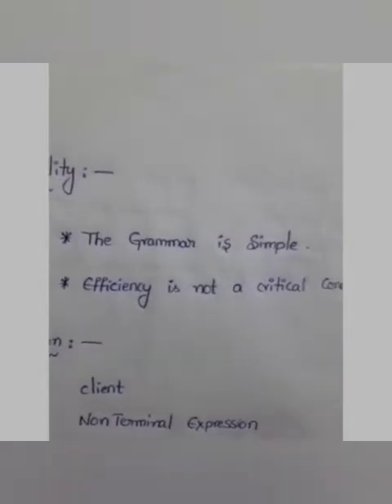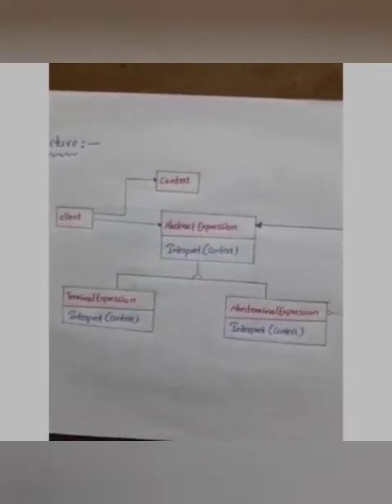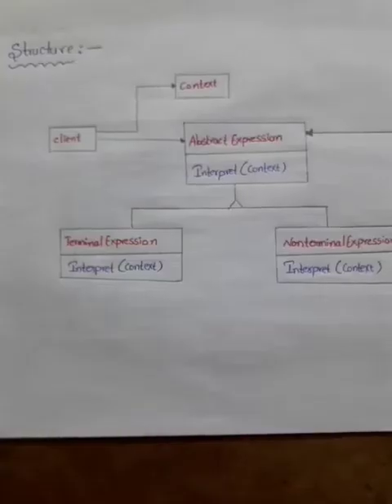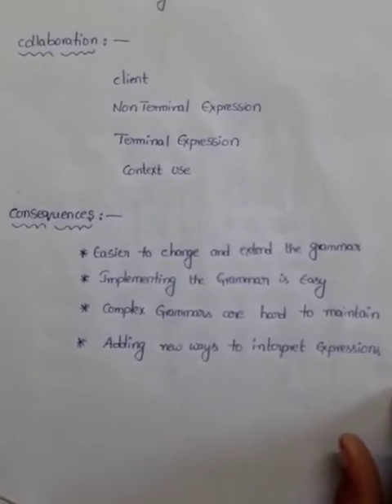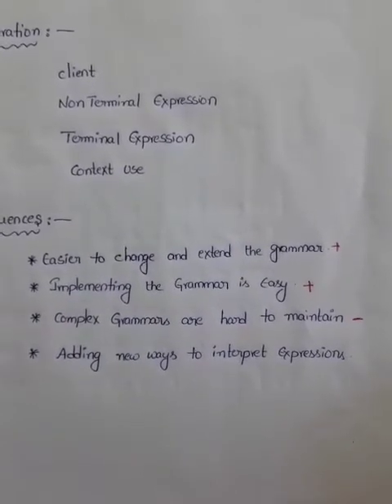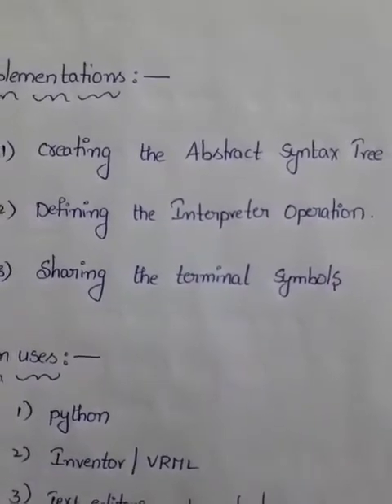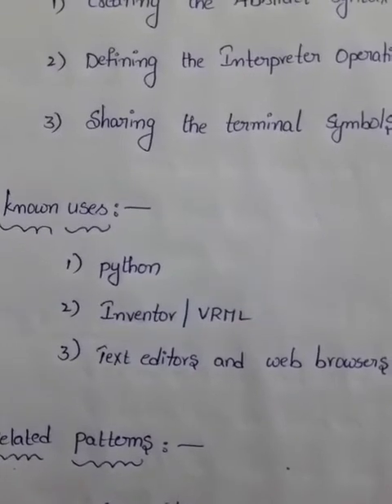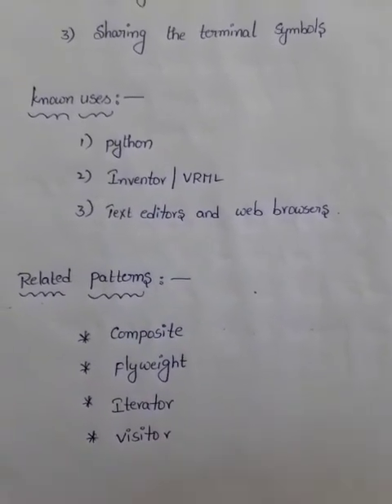Interpreter Pattern part-2